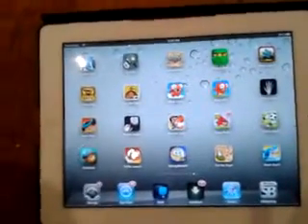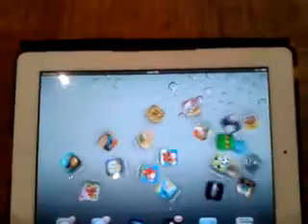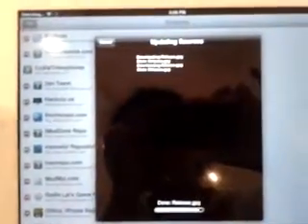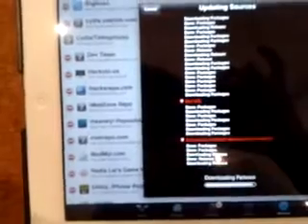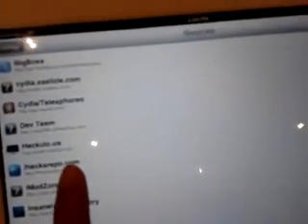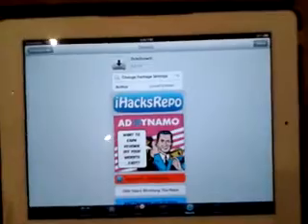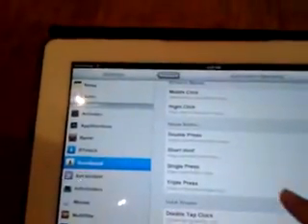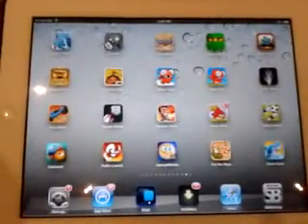How to install graviboard iphone/ipod touch/ipad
This video show you how to download graviboard.

you need a jailbroken device for this tutorial